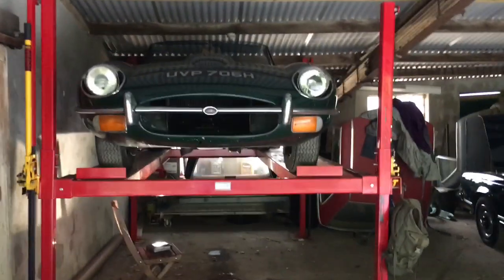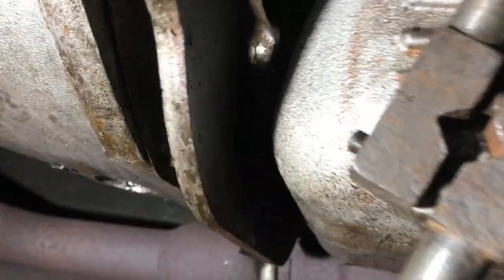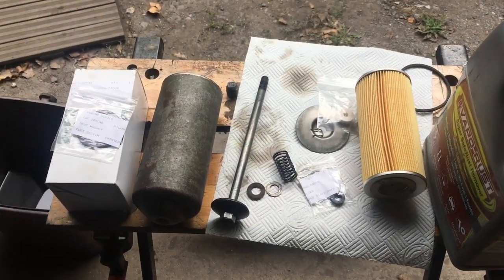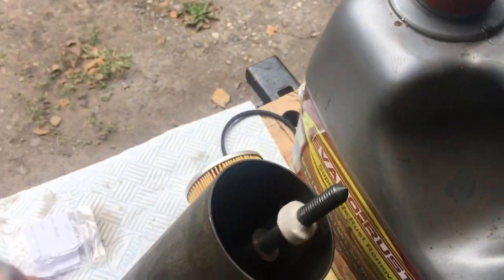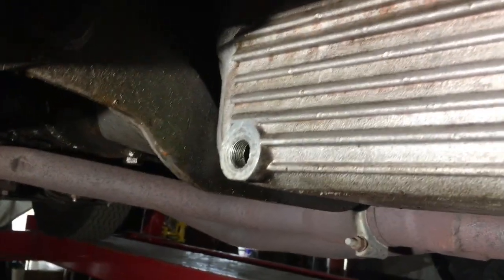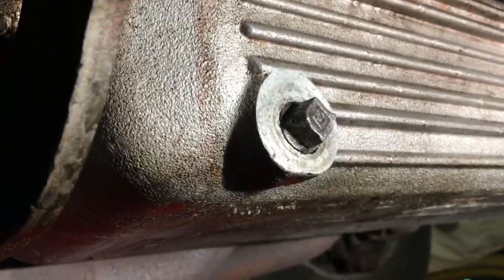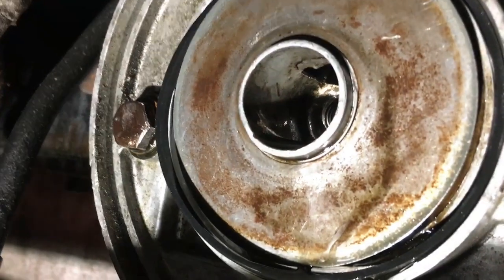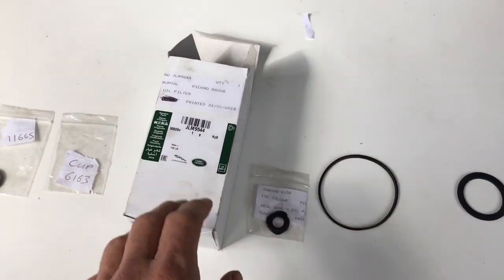E Type Jaguar XKE oil change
This is a detailed video showing you how to do an oil change on an E Type (XKE) Jaguar. The video shows you exactly what parts you will need,,,and also demonstrates the problems you might run into and what can go horrible wrong!